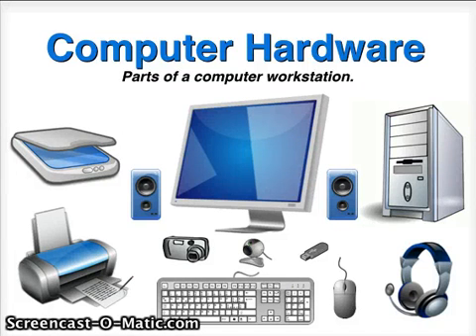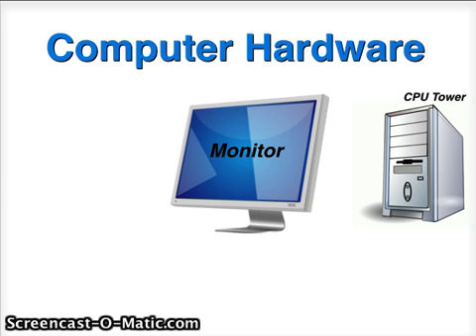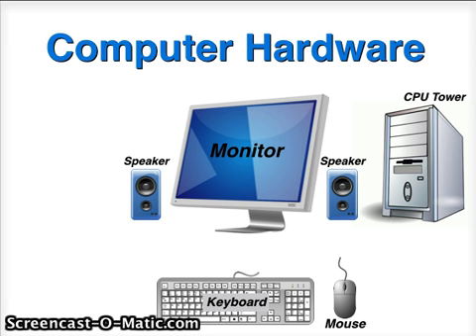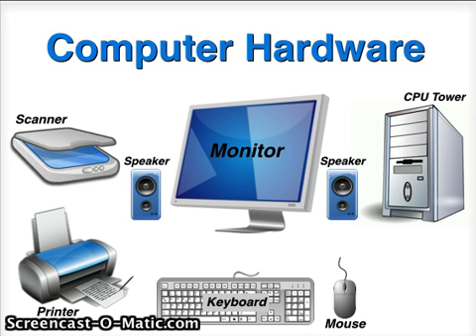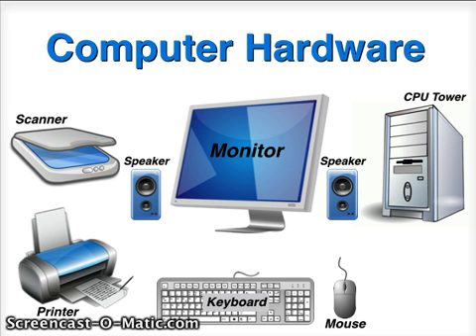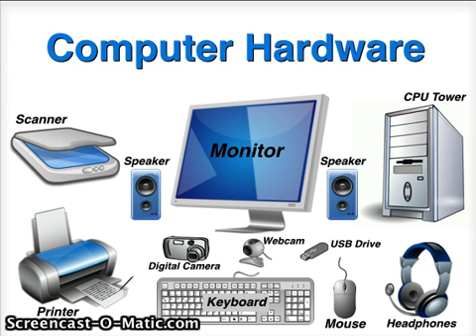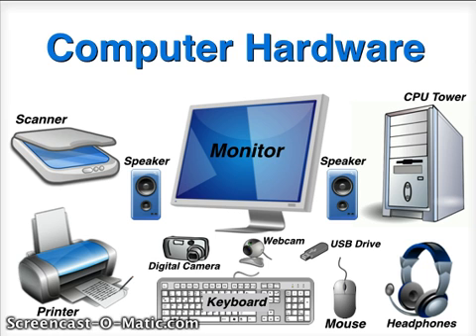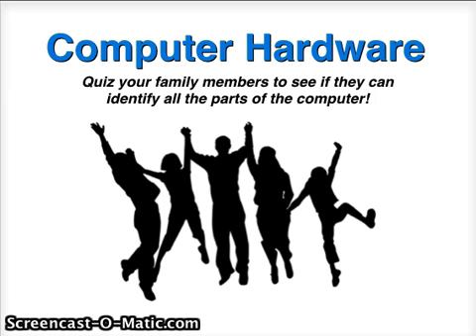Computer Hardware Identification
KSP 619 Hardware Video MML Post 3